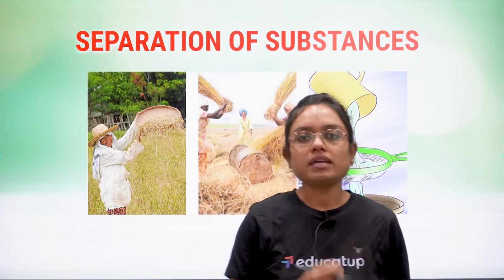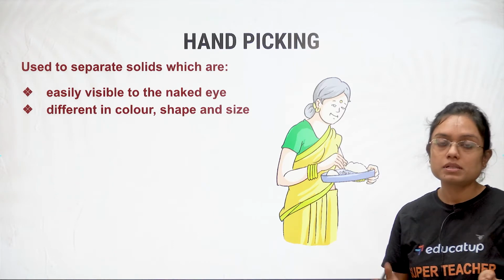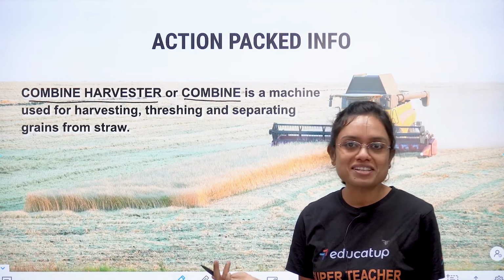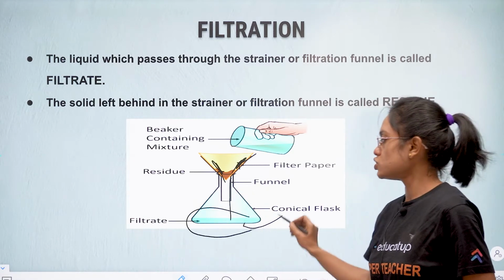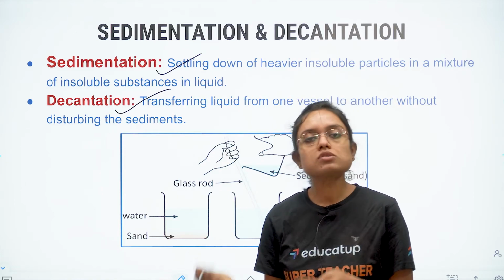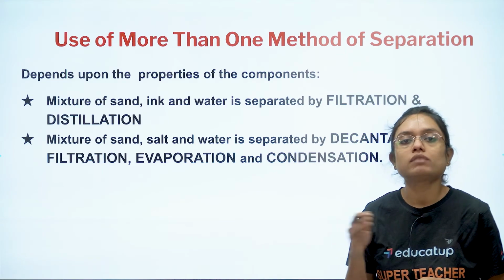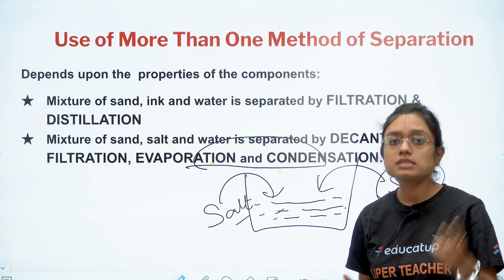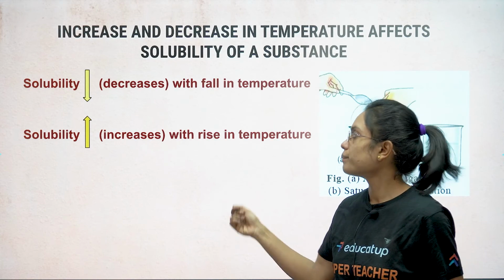Separation of Substances | Class 6 Science Scamper | Chapter 5 | CBSE/NCERT @Educatup​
Separation of Substances Class 6 Science Chapter 5: In today's Class 6 Science Scamper Episode on Chapter 5, we discuss SEPARATION OF SUBSTANCES The students are advised to watch the entire video class for a better understanding of this separation of substances related topic of CBSE class 6 Science/ NCERT class 6 Science. This class will mainly be on the most important topics of separation of substances.